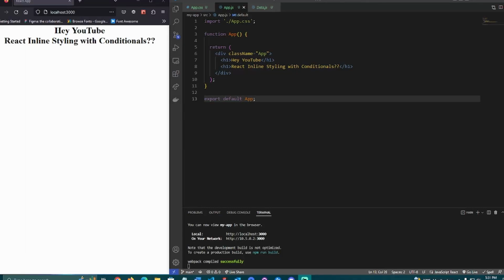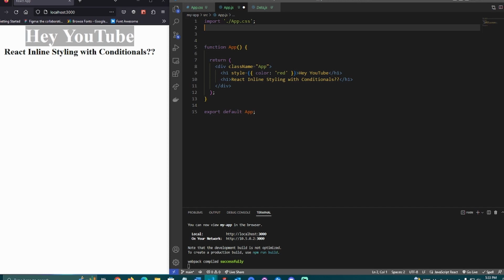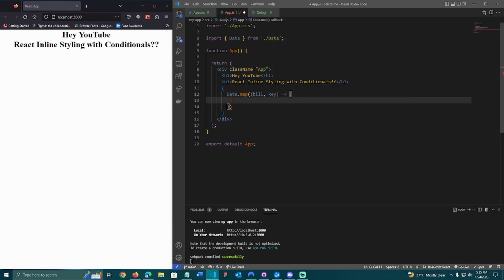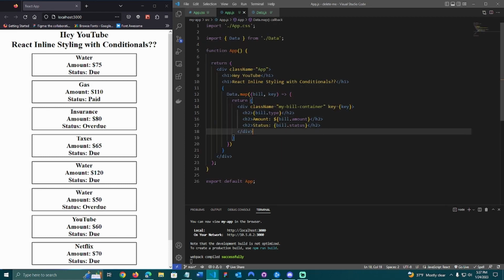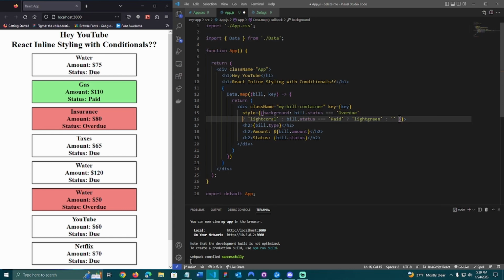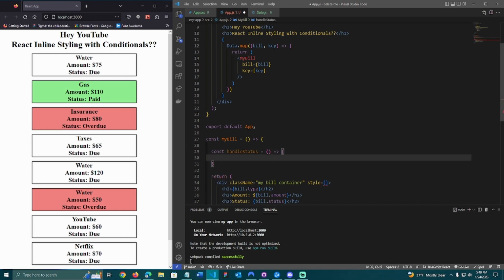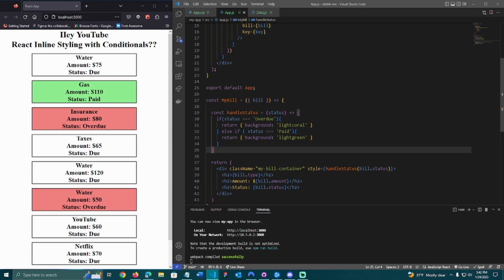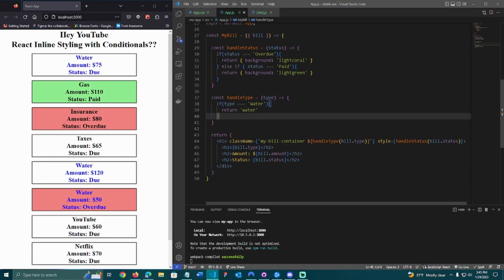React Inline Styling with Conditionals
A quick video on styling with conditionals in React.